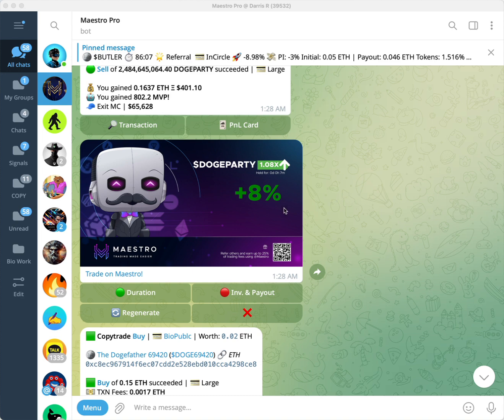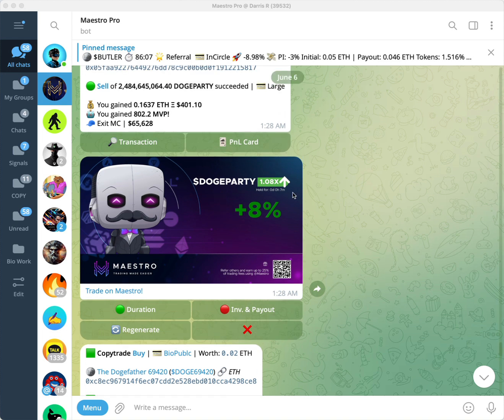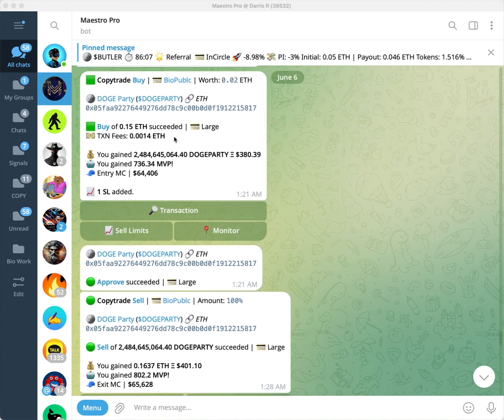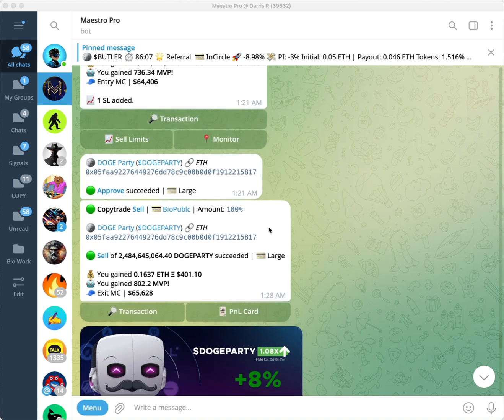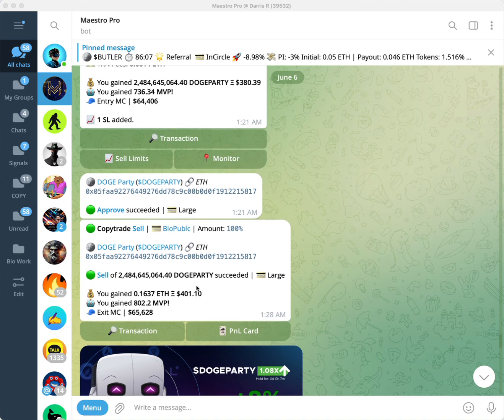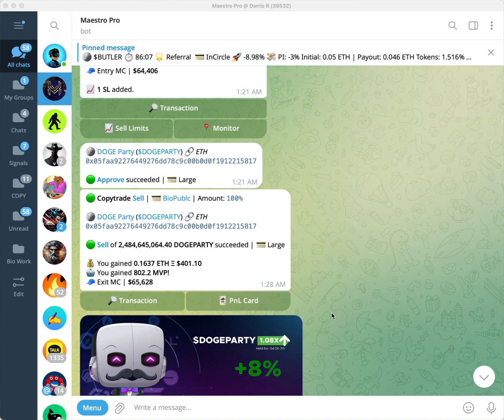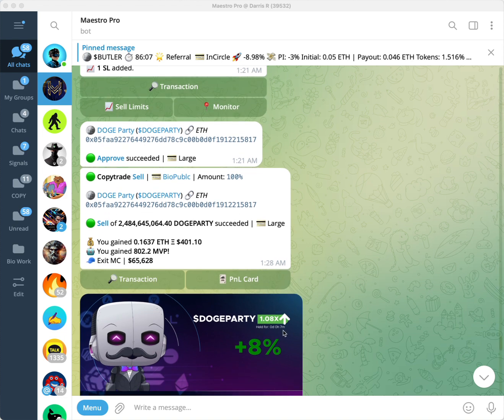AI Trading Bots Artist Use To Flip Their Money 🚀